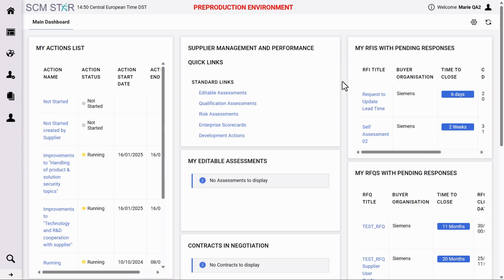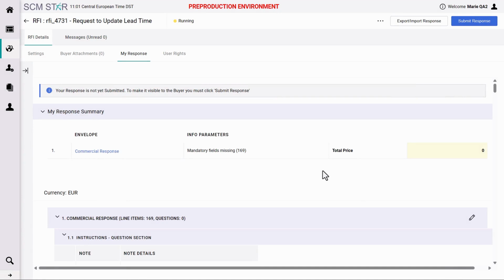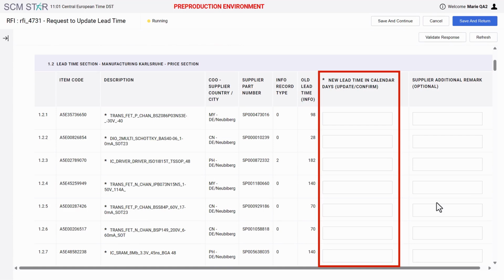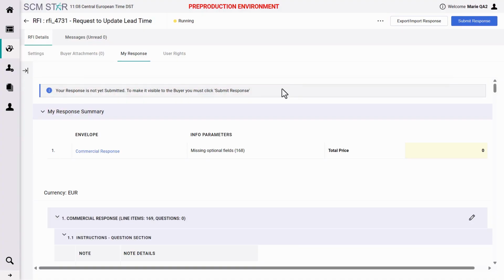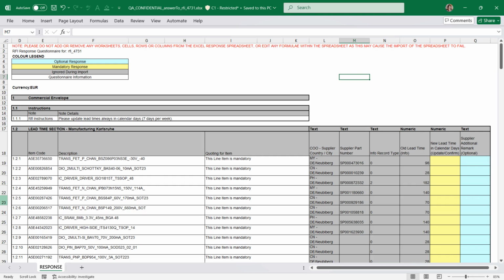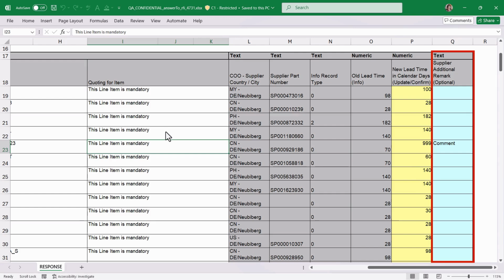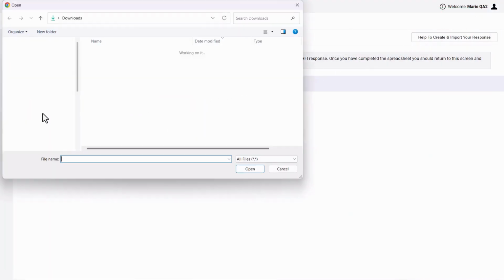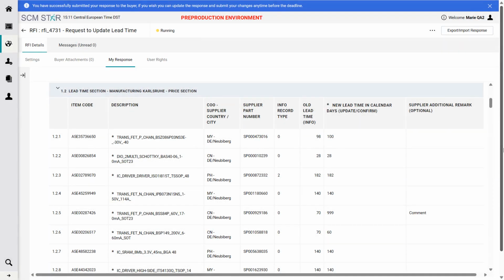Training video: Submitting an RFI response in SCM Star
This step-by-step guide explains how suppliers can submit an RFI (Request for Information) in SCM Star – either by entering it directly into the tool or using the integrated Excel template.